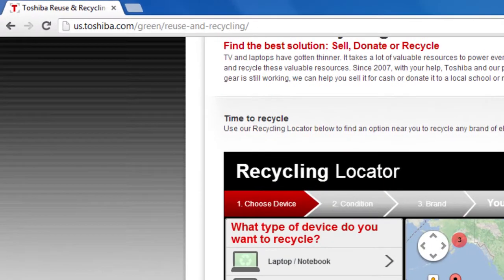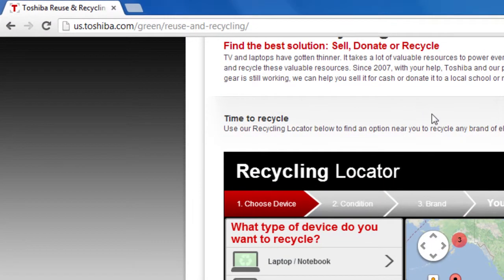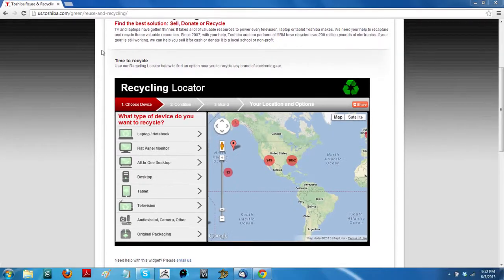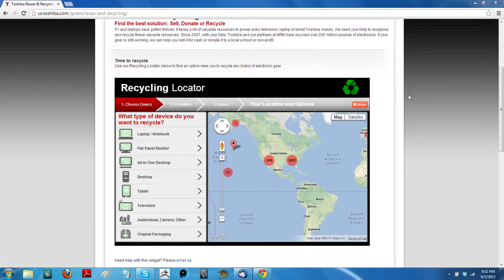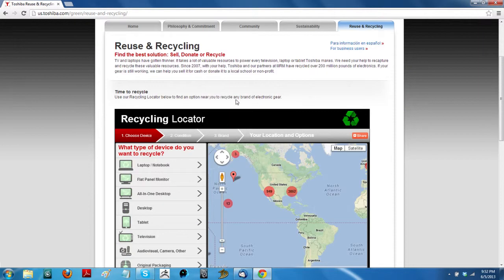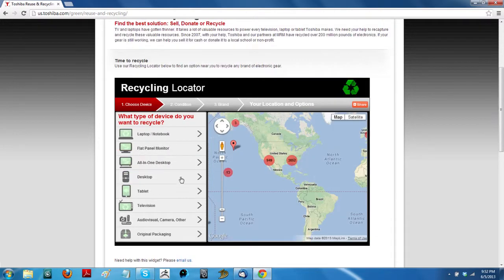How to Recycle a Toshiba Laptop : Tech Vice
Recycling a Toshiba laptop allows you to get some use out of it even after you've upgraded to a newer model. Recycle a Toshiba laptop with help from a software engineer in this free video clip.

Series Description: Toshiba makes a series of laptop computers called Satellites that are among the most widely used and powerful laptops on the market today. Get tips on using your computer to the absolute best of its ability with help from a software engineer in this free video series.